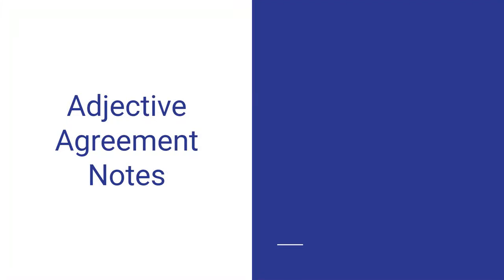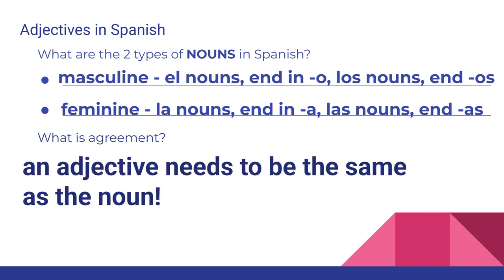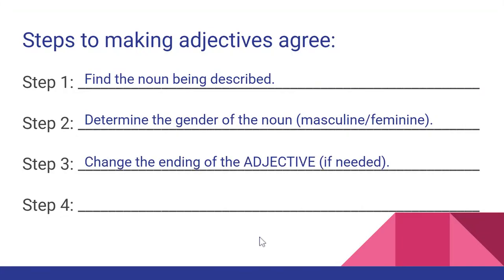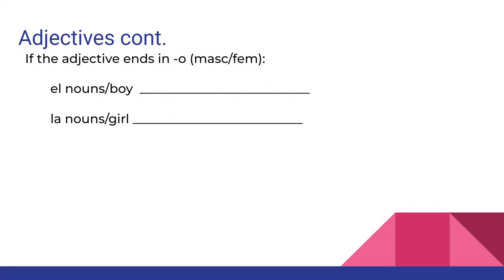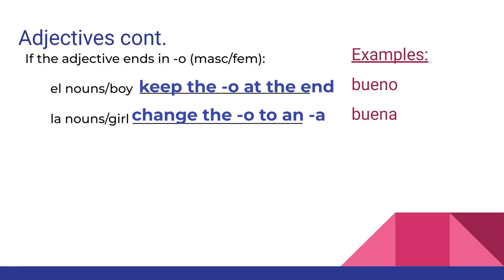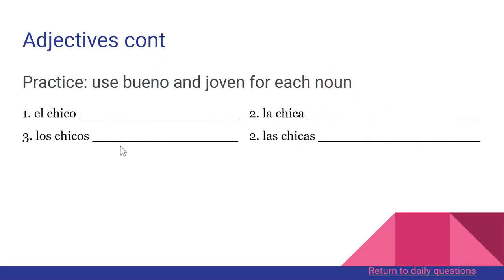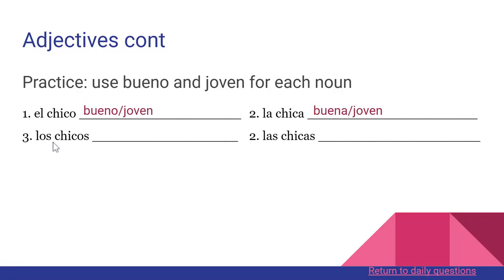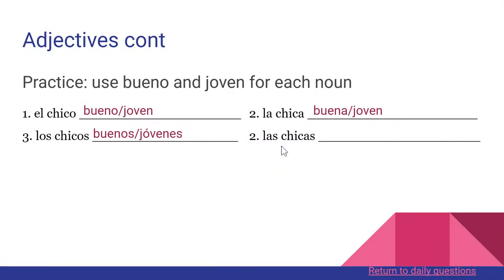Adjective Agreement Notes